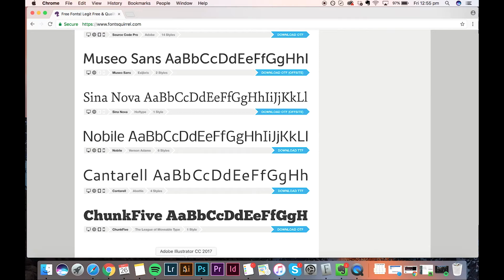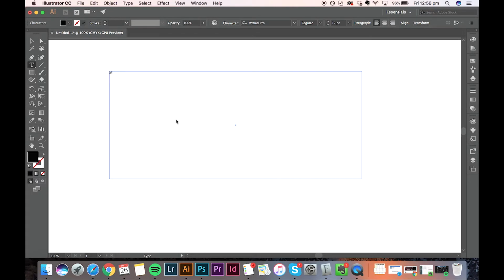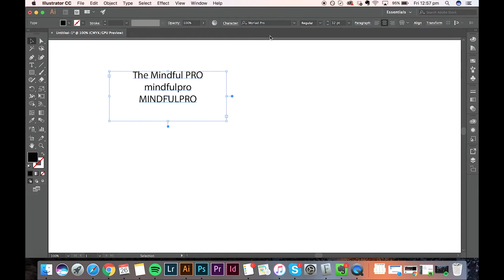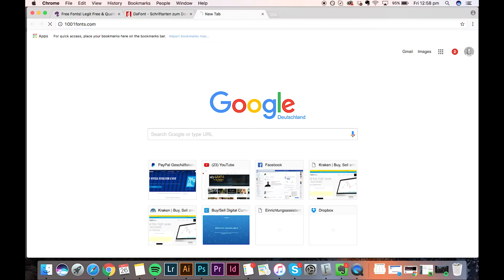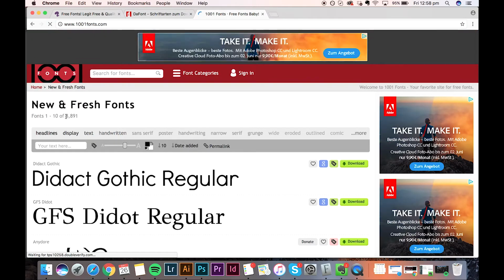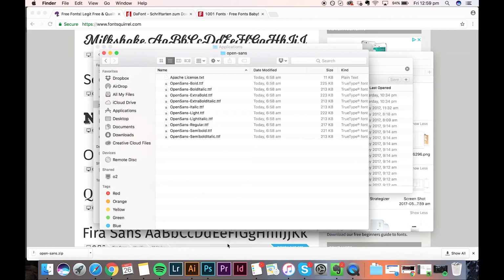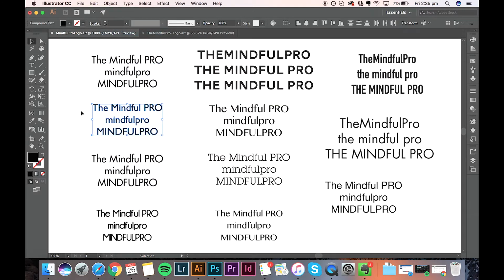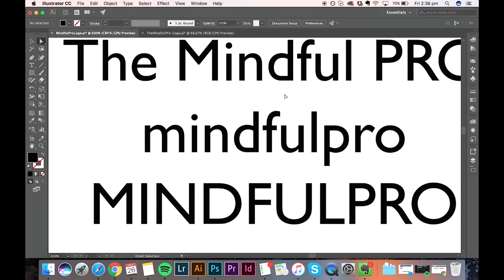How to Design a Logo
For this video i  screen-record the process of designing the new logo for my upcoming online meditation course 'MindfulPro' using Adobe Illustrator.

Till next time, i'll keep documenting my entrepreneurial journey, pursuing my passion of showing people the greatest mindhack in existence ;)